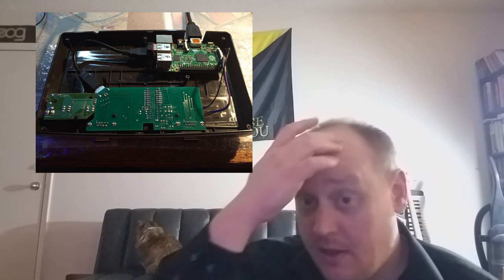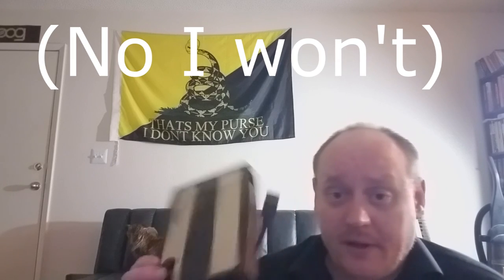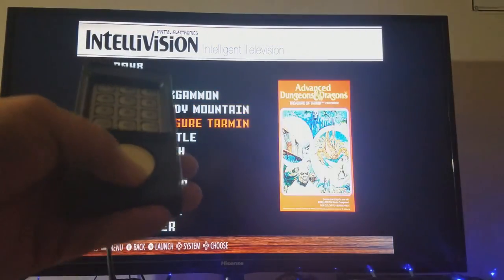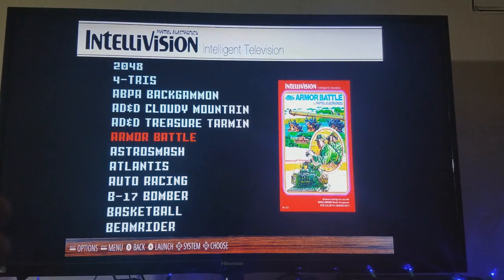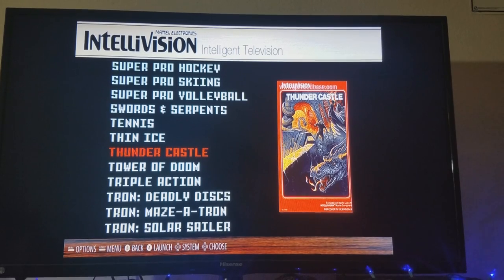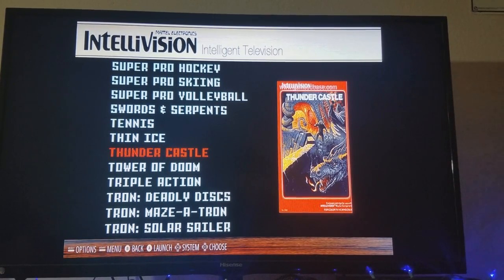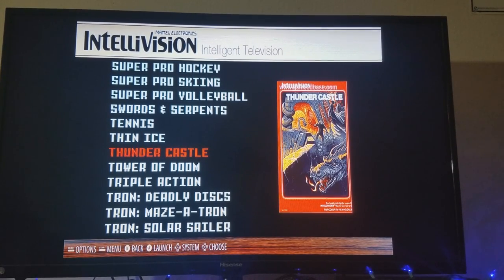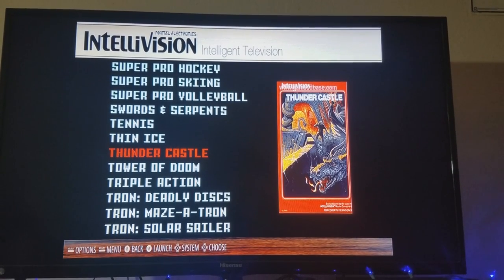The Ultimate Intellivision Flashback Upgrade Service Review.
Get a Flashback:

This video uses the BipCot No-Gov licence. Reuse is permitted for any use by anyone except governments.
YouTube makes me use creative commons, but whatever. Do what you want with it. Worms.